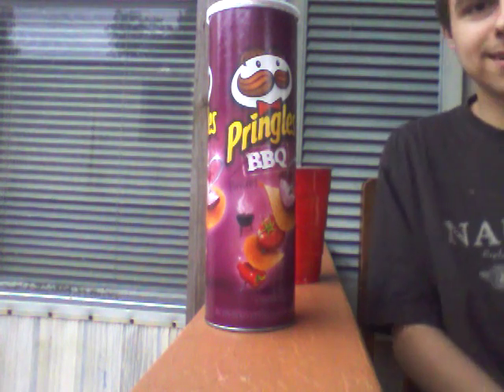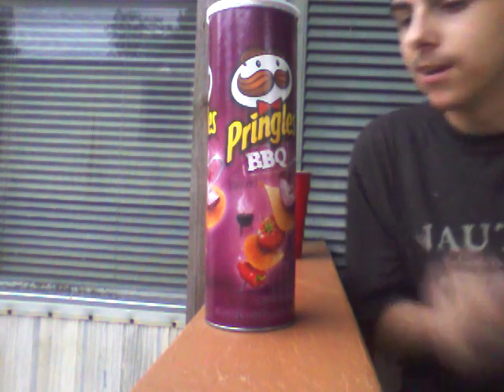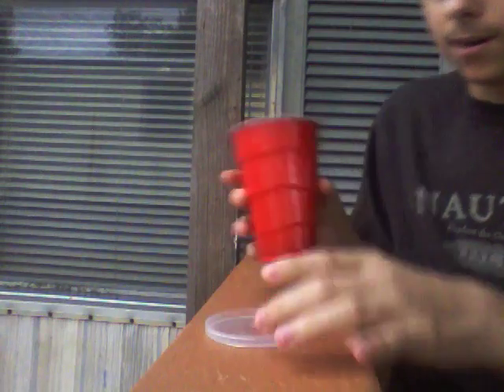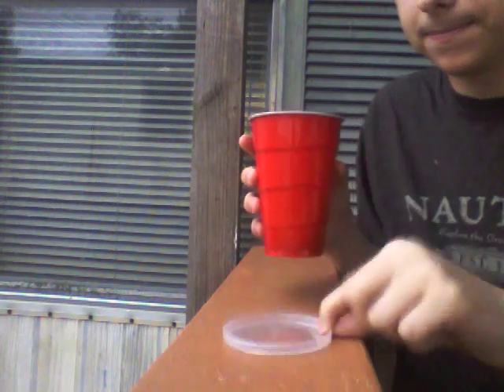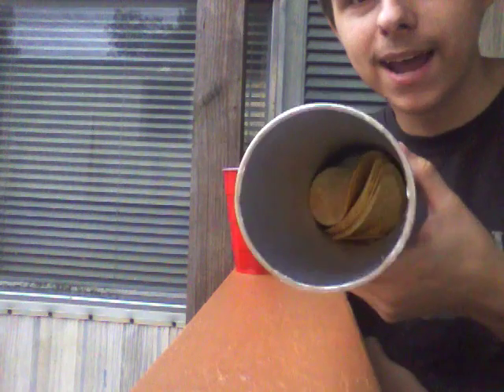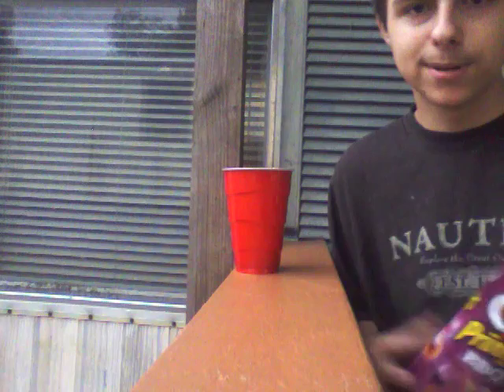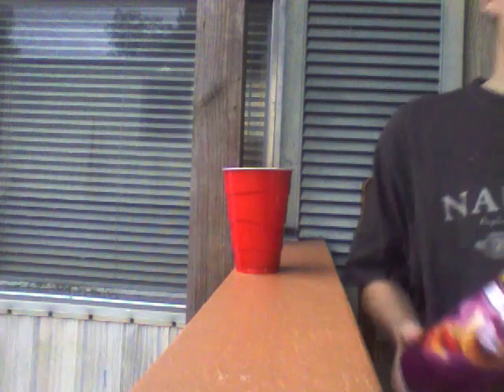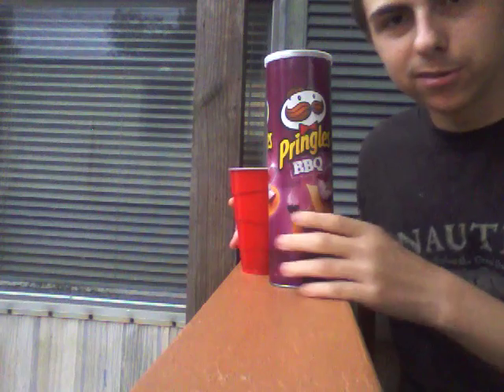Homemade Drink Coaster!